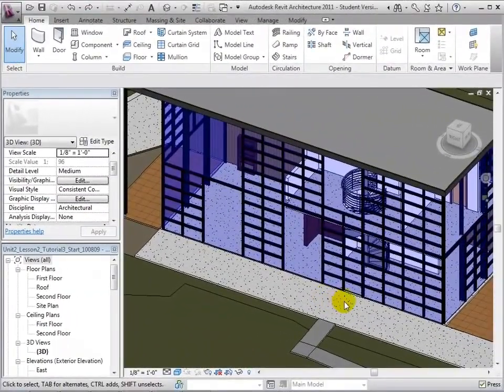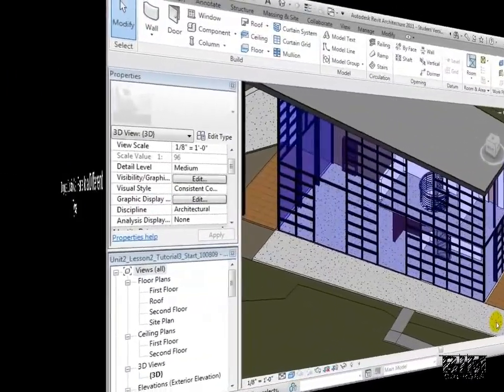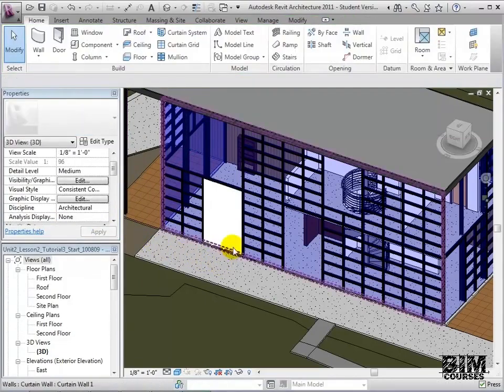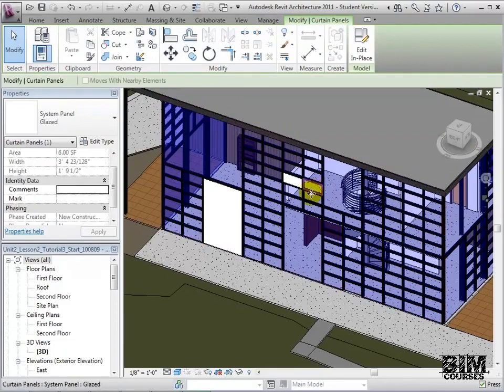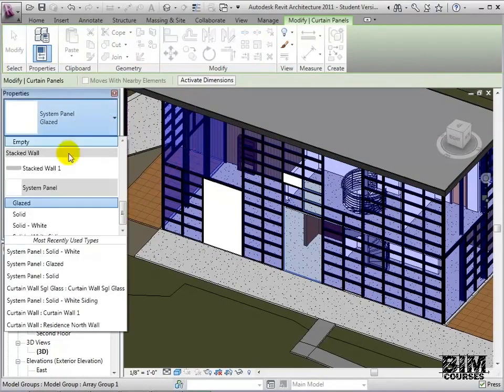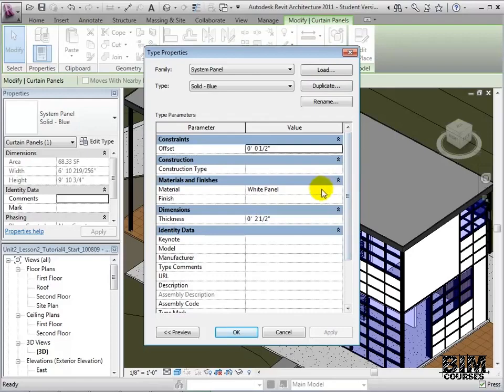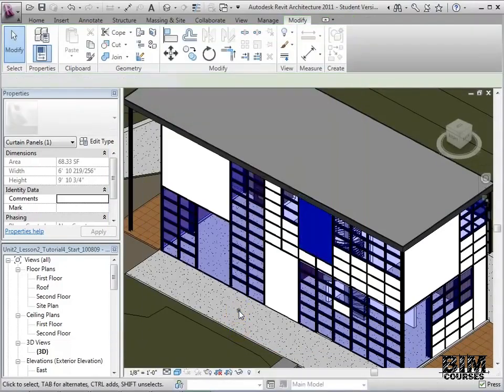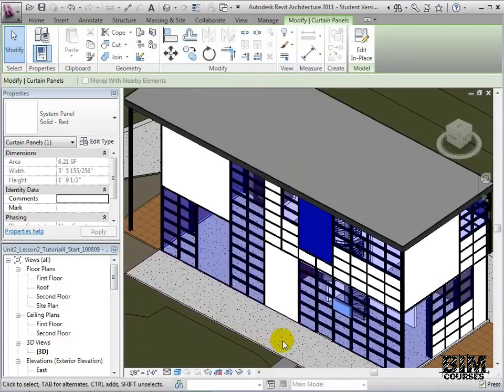Curtain Panels selection and Panel Types - Revit Architecture